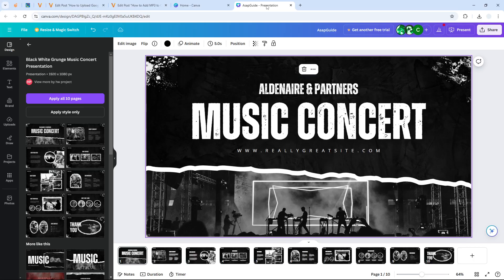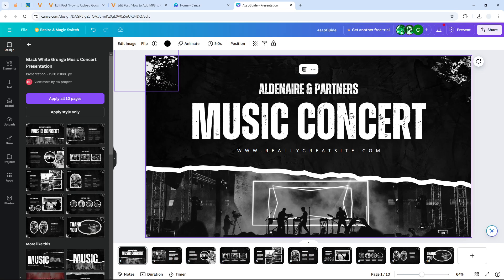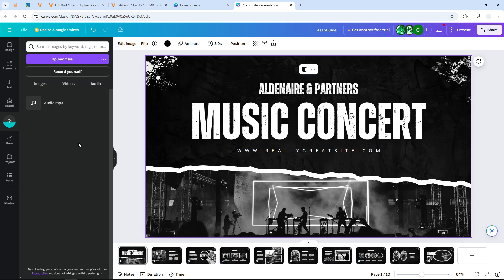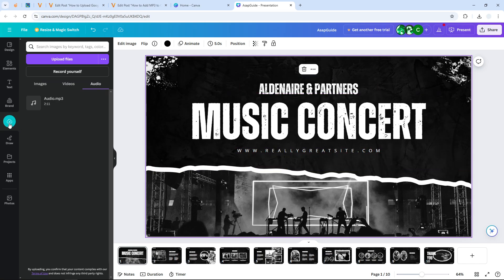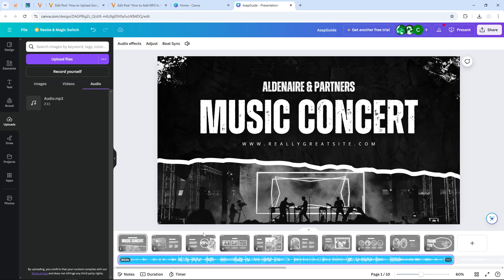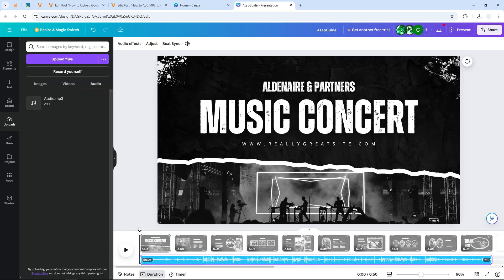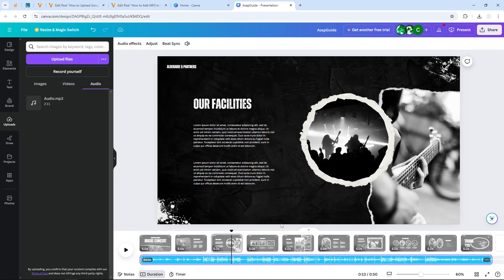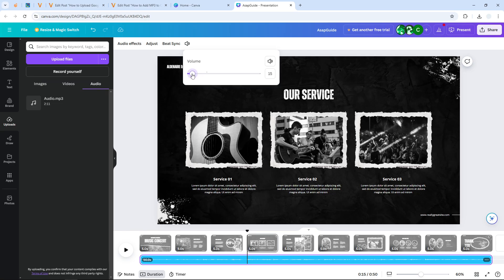How to Add MP3 to Canva Presentation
👉 Learn how to effortlessly integrate MP3 audio files into your Canva presentations. This quick tutorial guides you through the simple steps to enhance your presentations with music or voiceovers.